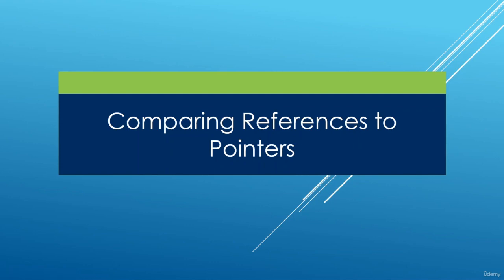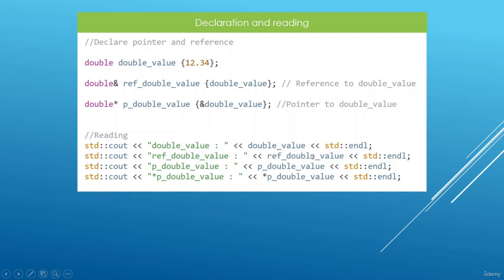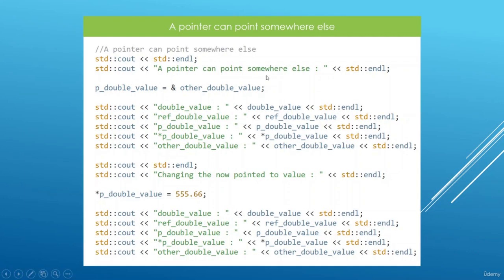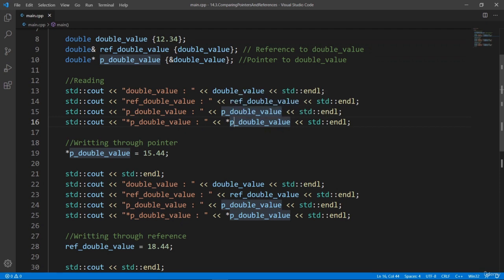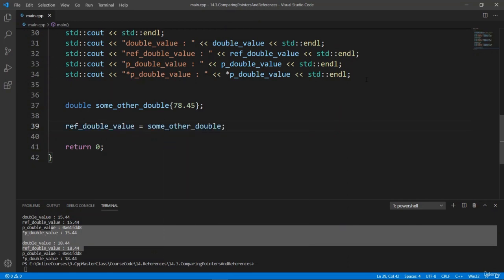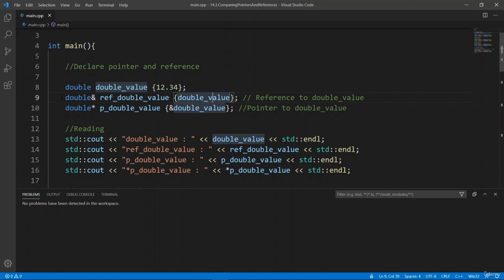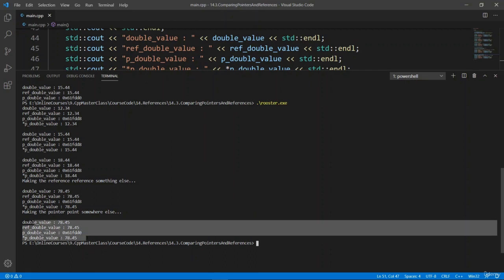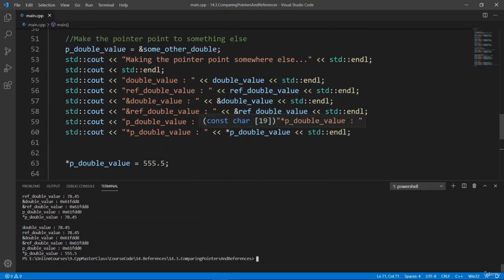004 Comparing pointers and references